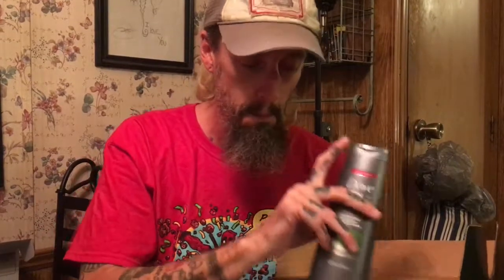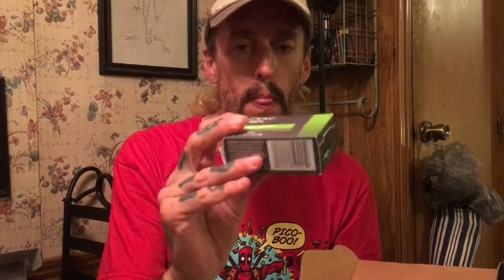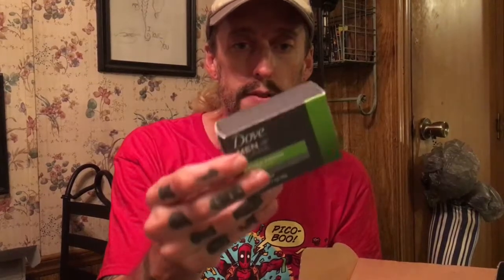Influenster Dove Men Care Unboxing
All products were received for free for review

10% of sales gets donated to Turtle Conservancy